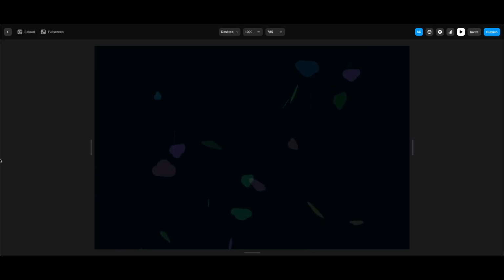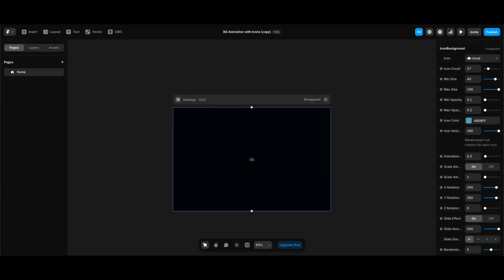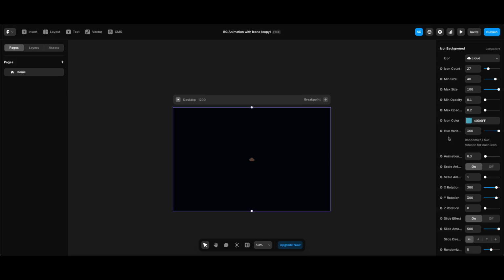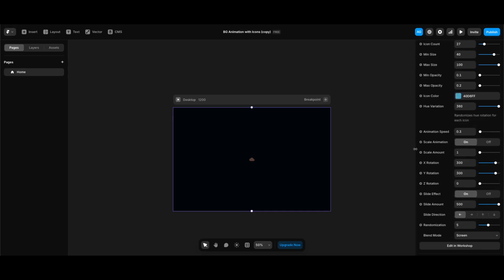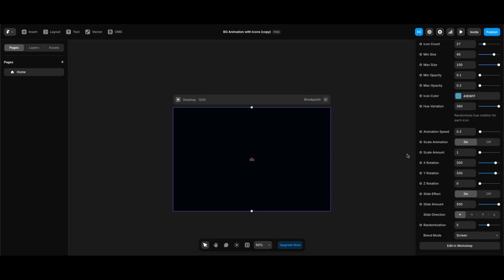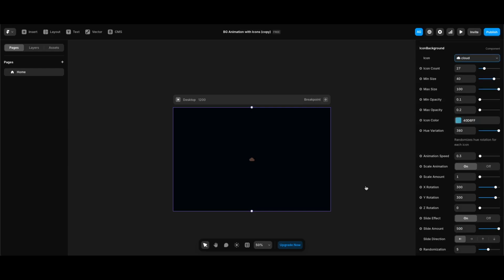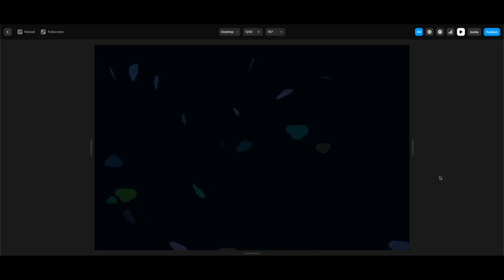How I Built a Custom BG Animation Component with Workshop in Framer (& Free File)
Hi everyone, in this video, I walk you through how I vibe coded a background animation component in Framer using the Workshop plugin. The component lets you create a customizable, animated background built from icons, rotating, sliding, scaling… all controlled by simple properties. Whether you're a designer or just exploring Framer + AI tools, this one's for you.

Artist: Ptr.